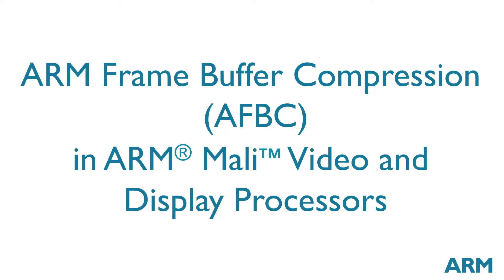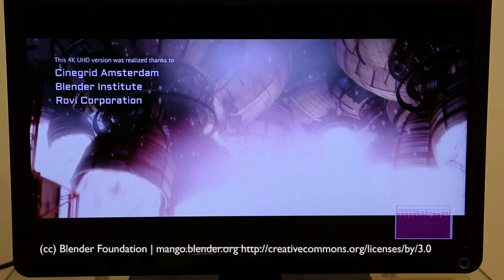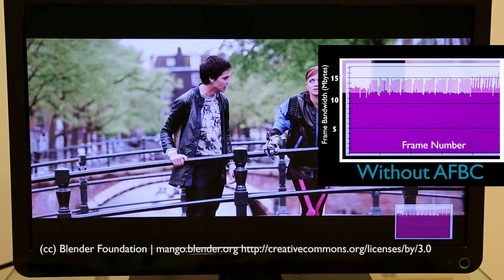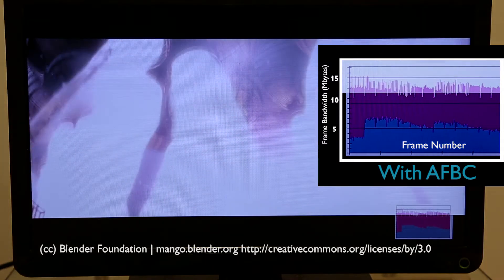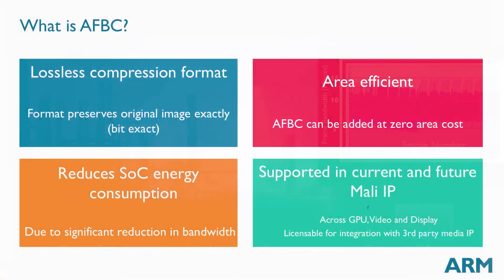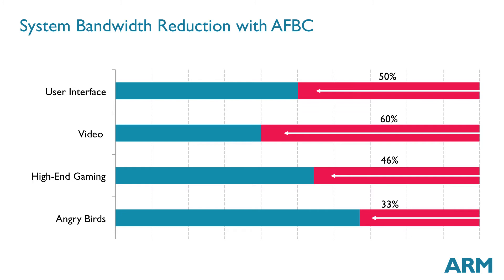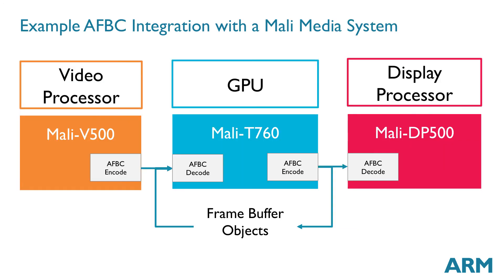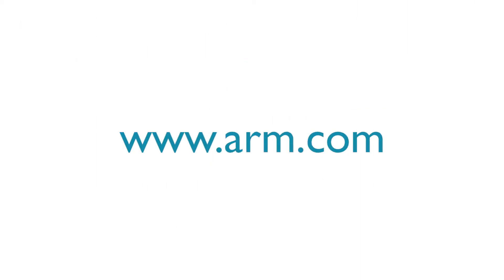Extending Mobile Battery Life with ARM Frame Buffer Compression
ARM Frame Buffer Compression can reduce overall system level bandwidth and the power cost of transferring spatially coordinated image data throughout the system by up to 50%. Here the potential bandwidth savings are demonstrated using 1080p video playback on a multi-core ARM® Mali™-V500 video processor, a Mali-DP500 display processor and NIC-400 in a Xilinx Virtex7 FPGA at 50MHz.